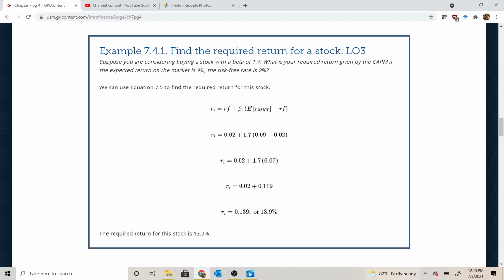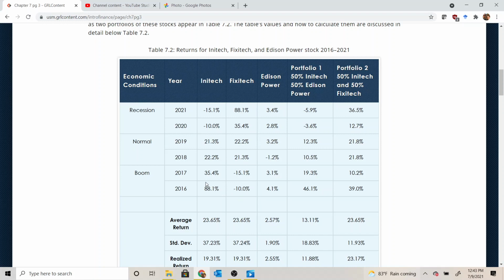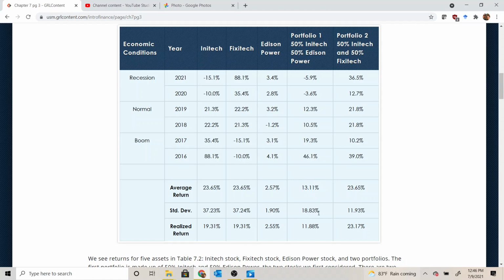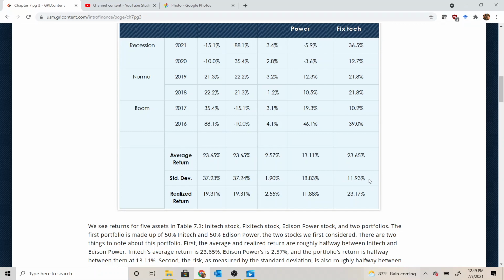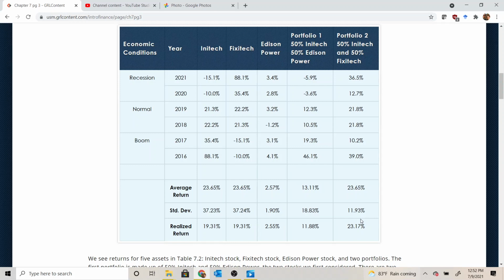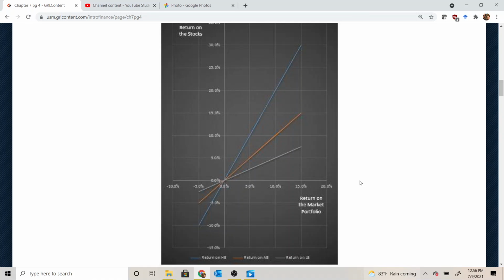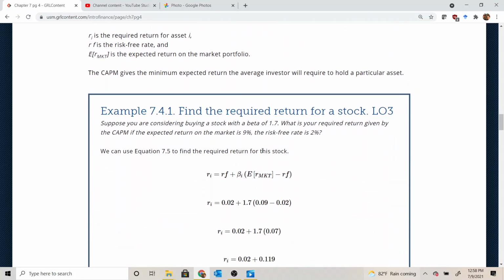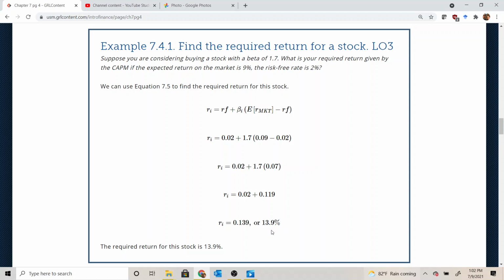Example 7.4.1. Diversification, Beta, the Capital Asset Pricing Model CAPM, and Example 7.4.1